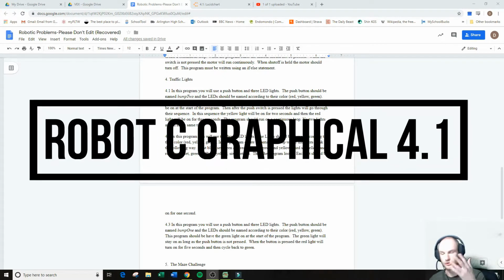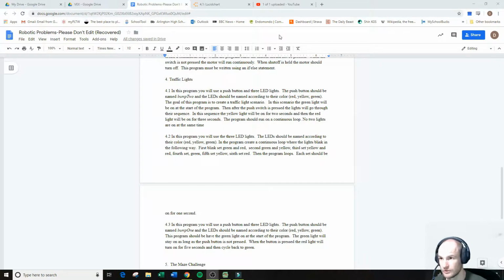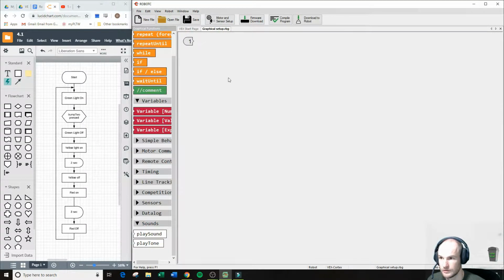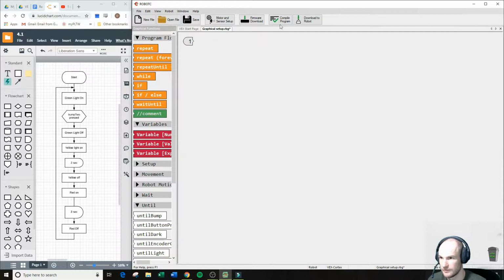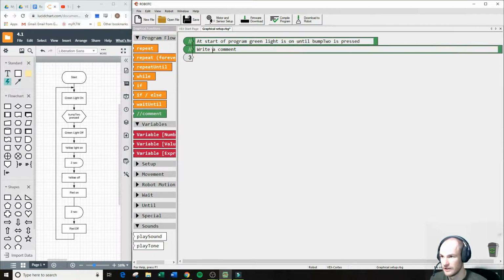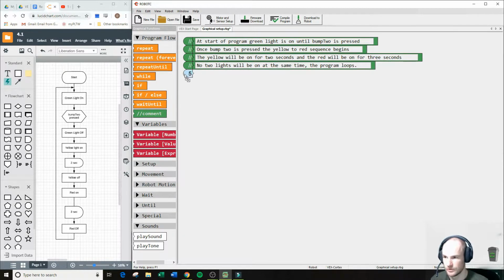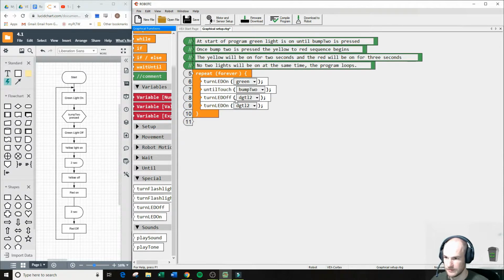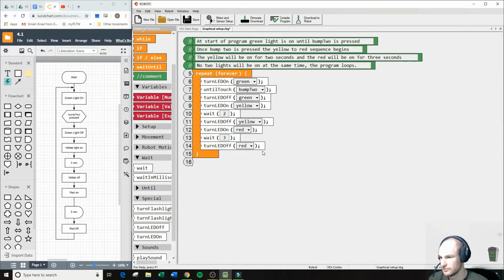Robot C 4 1 Graphical